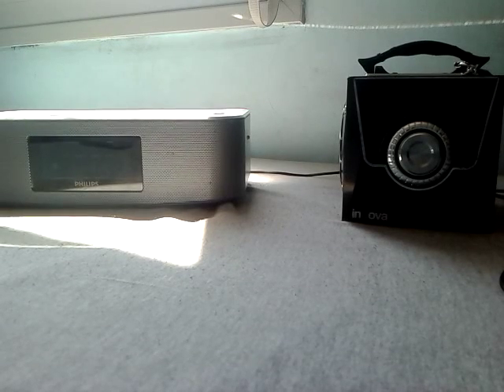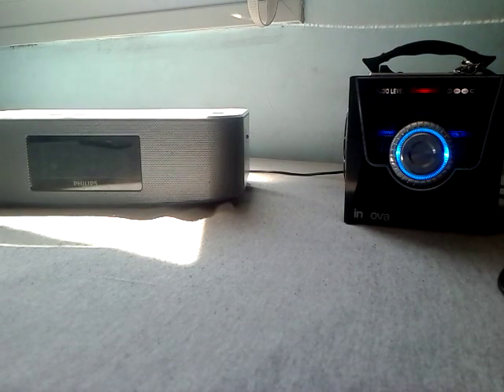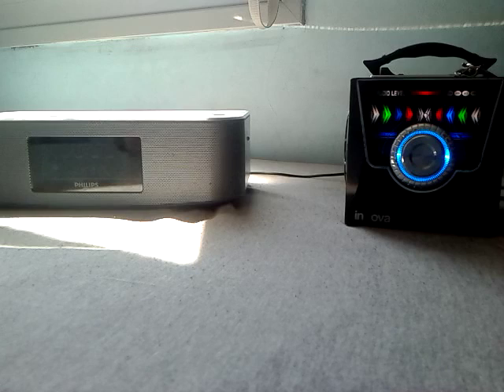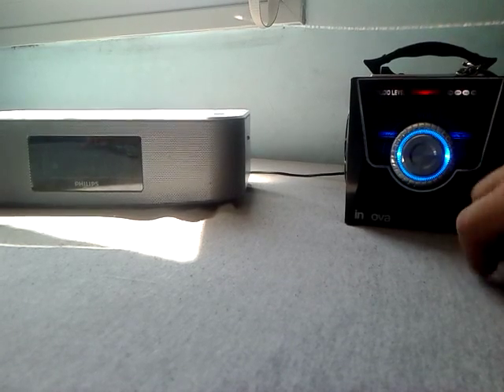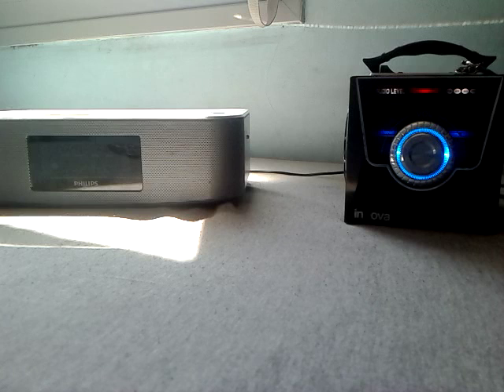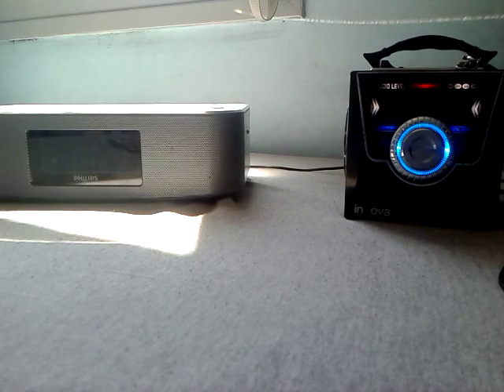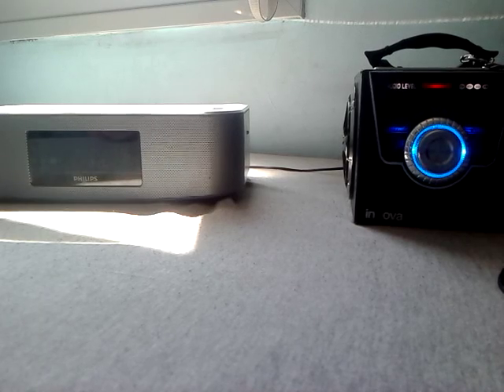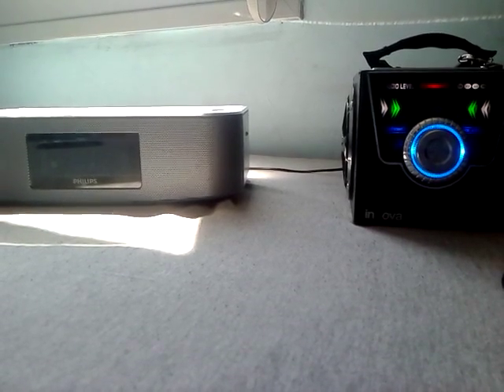PHILIPS speaker vs music box